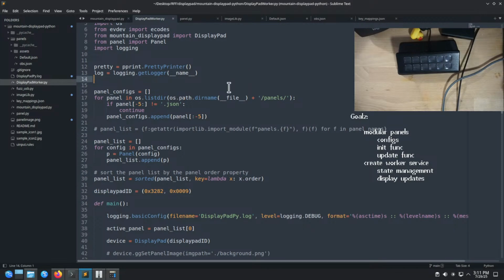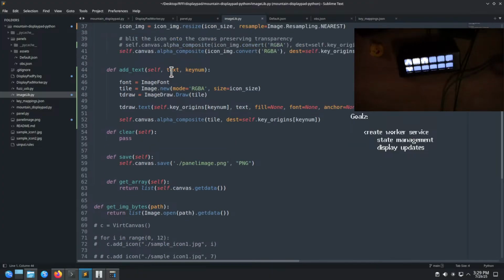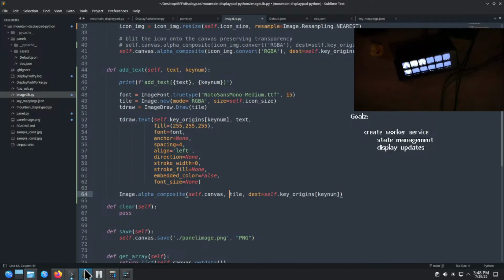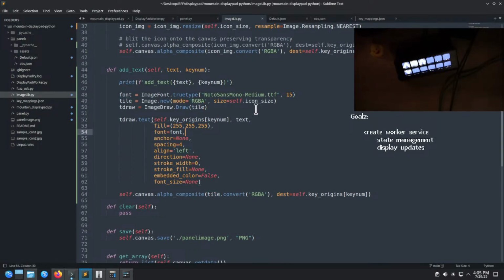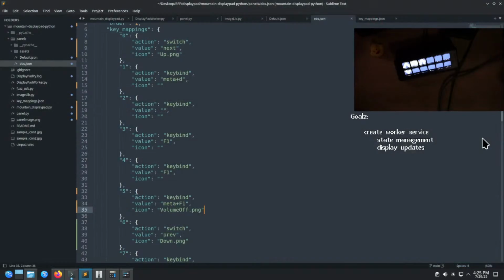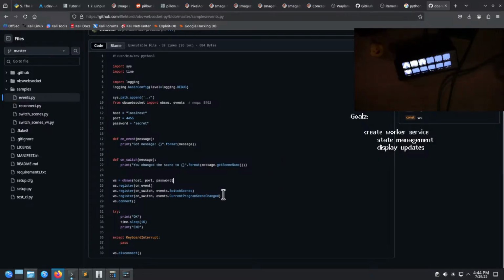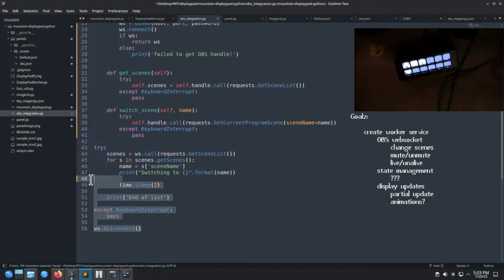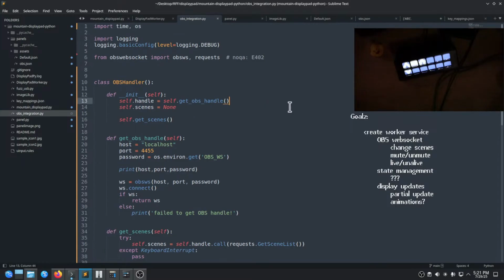Hacking my off-brand streamdeck: customizing and release